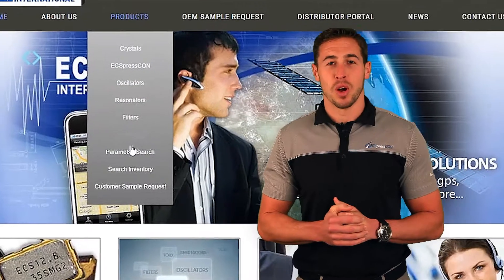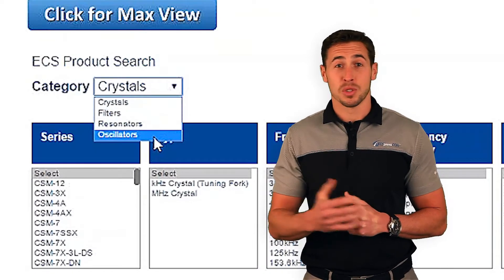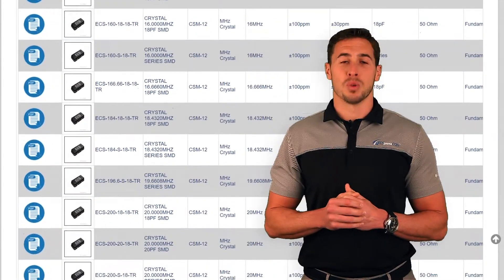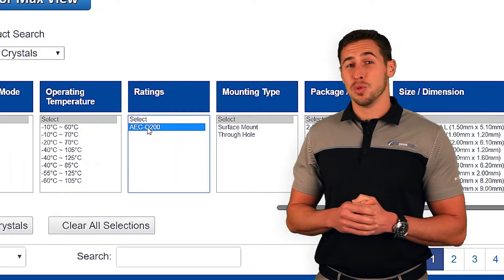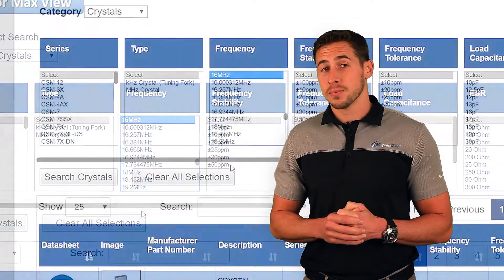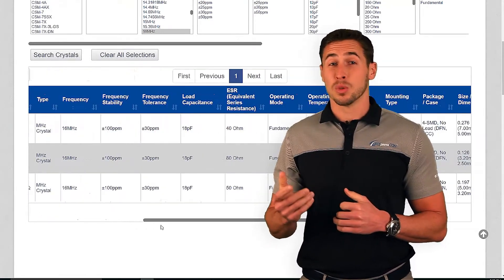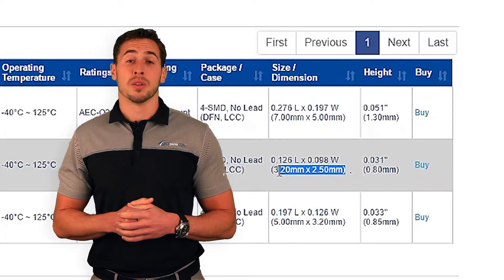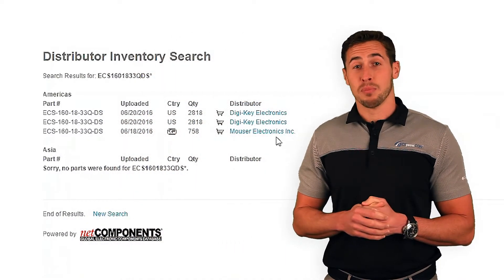Parametric Search - ECS Inc. International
Eric Slatten from ECS Inc. International talks about the new Parametric Search feature and gives a brief demonstration tutorial on its functions and features and how to use it.